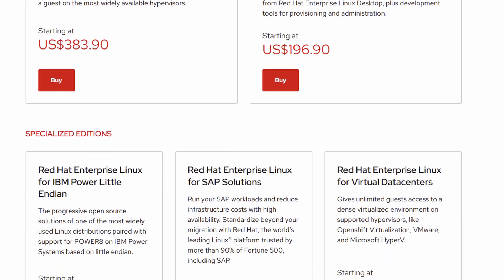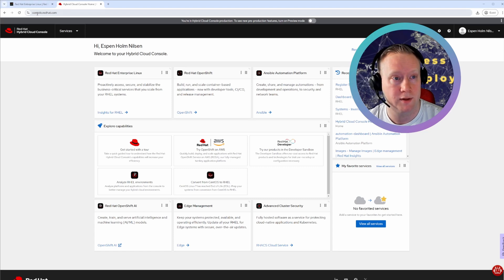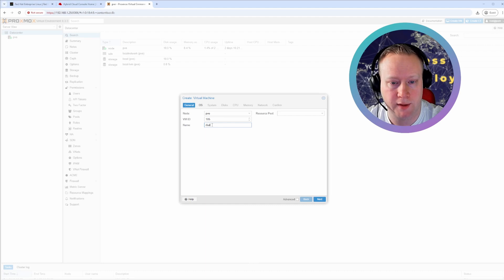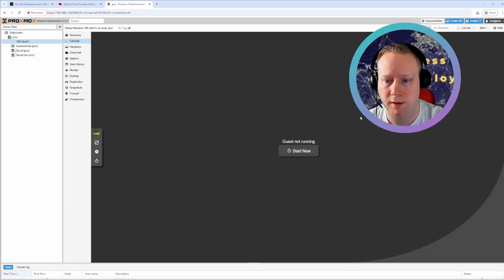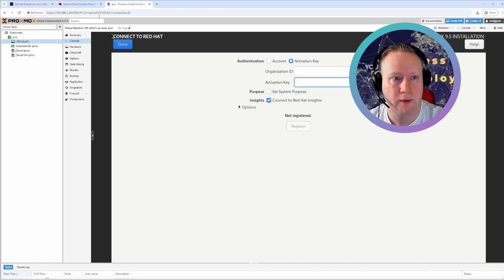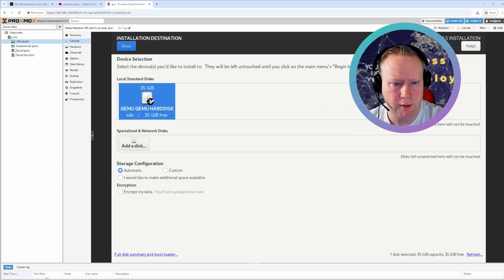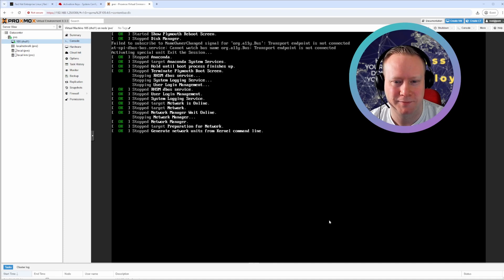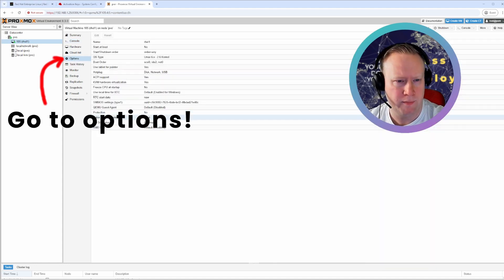Red Hat Just Gave You FREE Enterprise Linux – Install It on Proxmox NOW! (Step-by-Step guide)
We're gonna install redhat on a VM!

Red Hat is offering a completely free developer license, making it a perfect choice for homelabbers and IT professionals who want enterprise-grade Linux without the price tag. In this video, I'll walk you through how to getting the license, download, install, and set up Red Hat on a Proxmox VM – step by step!

In This Video:
✅ Claim your FREE Red Hat Developer License (fully legal for personal use!)
✅ Downloading the official Red Hat ISO
✅ Setting up a Red Hat VM on Proxmox with the ISO

If you're in IT, DevOps, or homelabbing, learning Red Hat gives you a huge advantage. It’s one of the most in-demand Linux distributions, and mastering it can help land high-paying jobs!

DID IT WORK FOR YOU? I would absolutely love to hear from you!

* Note on licensing
While Red Hat offers a free Developer Subscription for personal use and homelabs. If you’re using it in a business or production environment, always check Red Hat’s licensing terms.